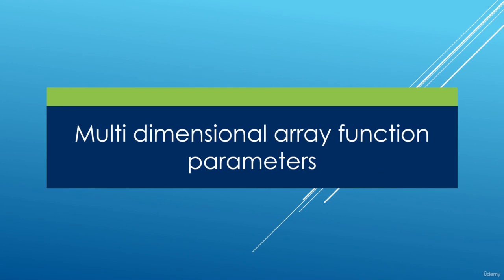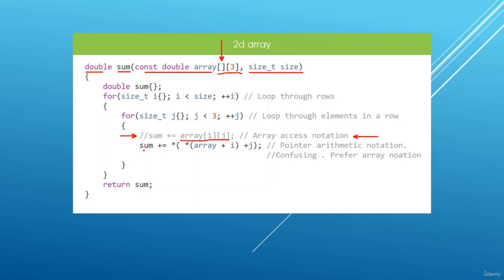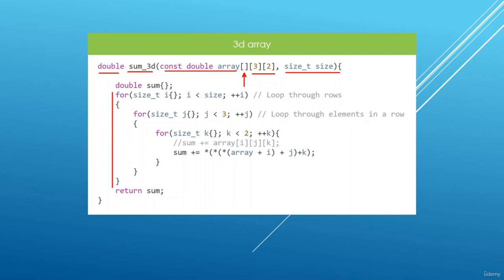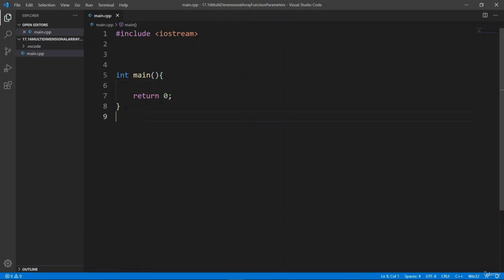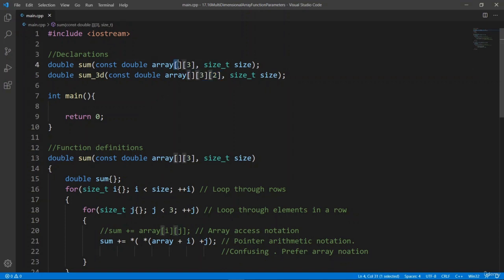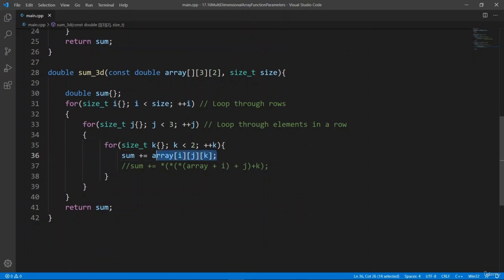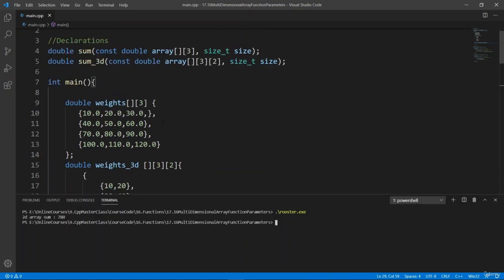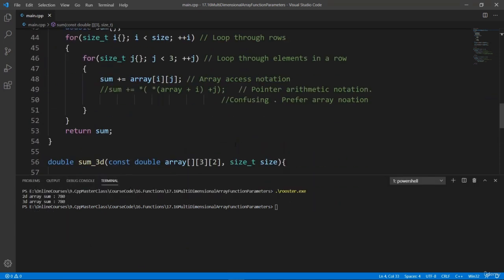024 Multi dimensional array function parameter